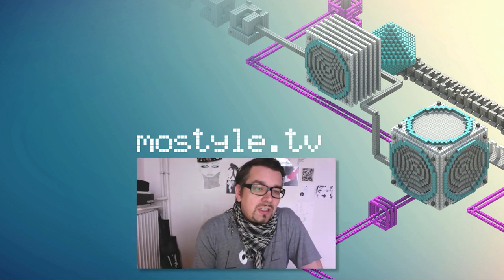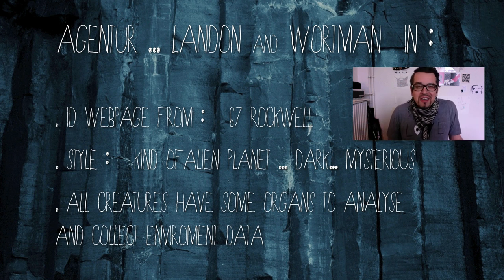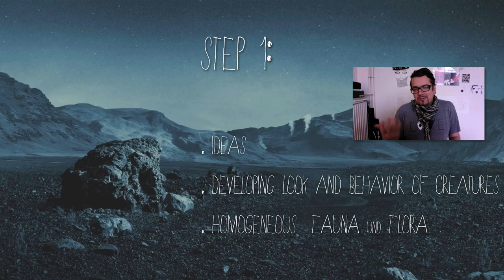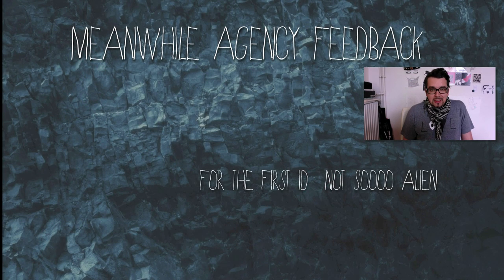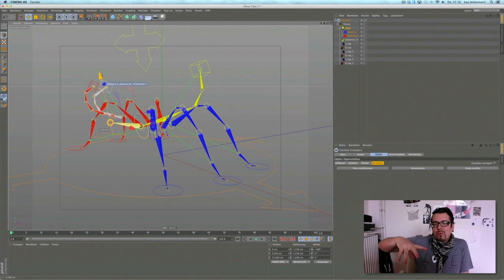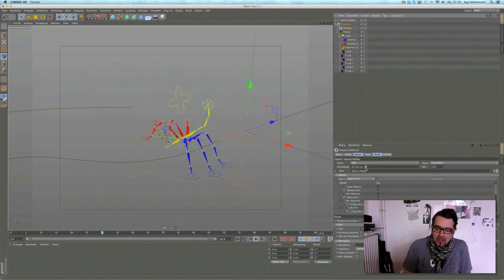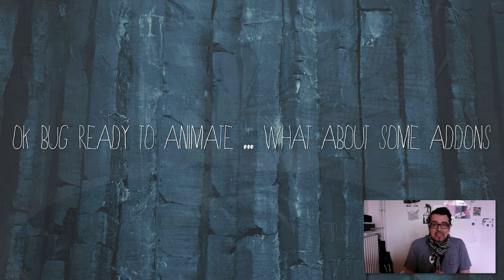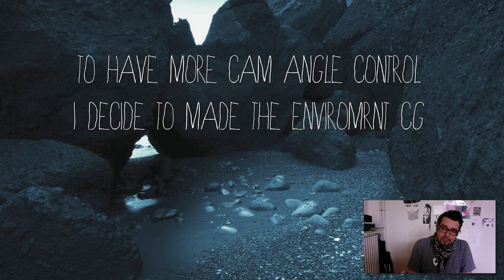making of rockwell 67 bug ID / part 1: creation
happy holidays ,

I totally forgot this making of for the rockwell 67 bug. Now I decide making a little series out of it. This first part is about the creation. Later I will made some tutorials of the different production steps.

Its 30 min / enlish